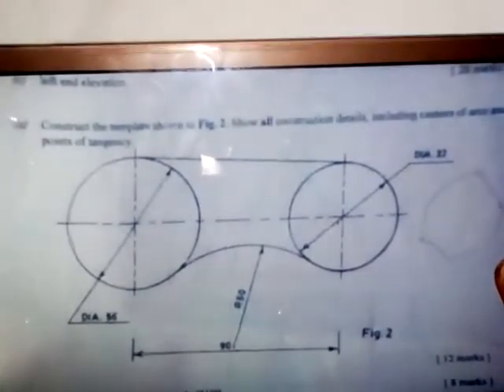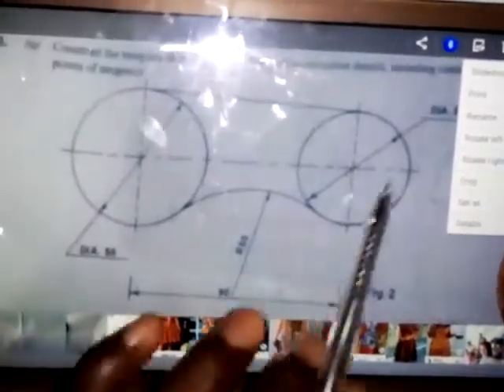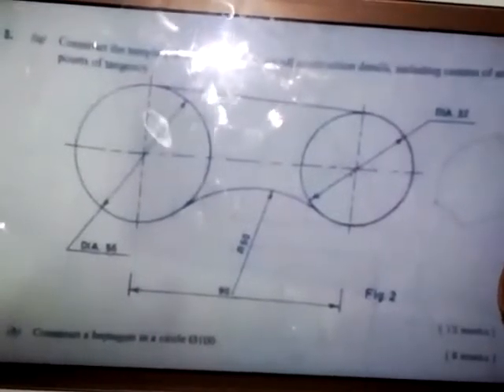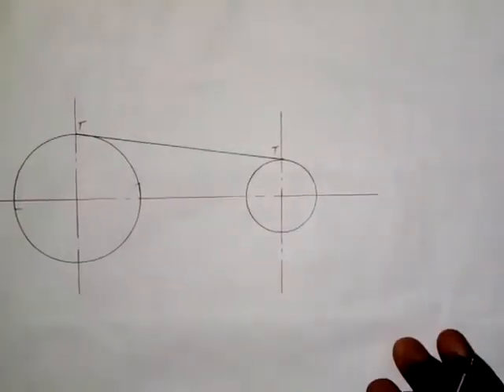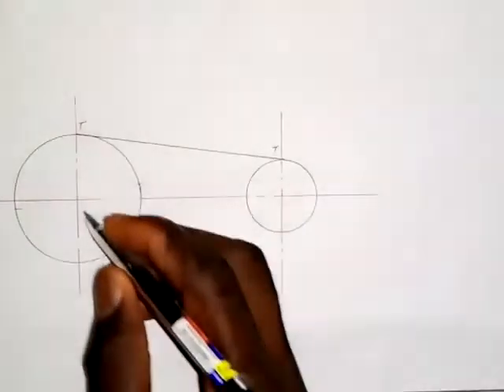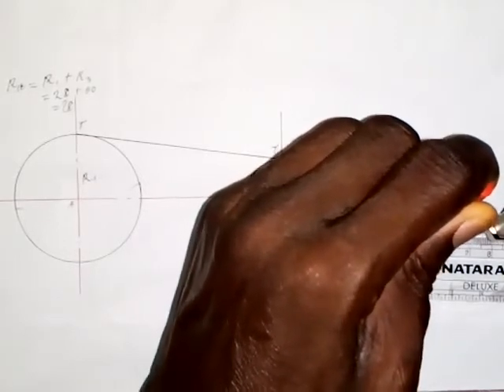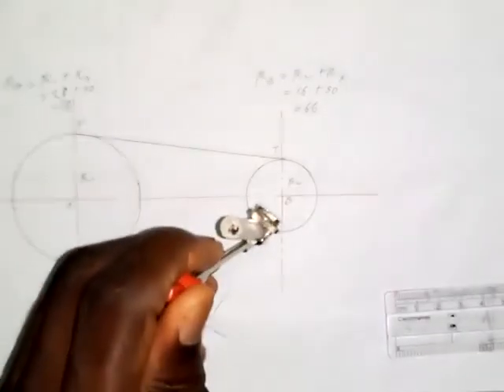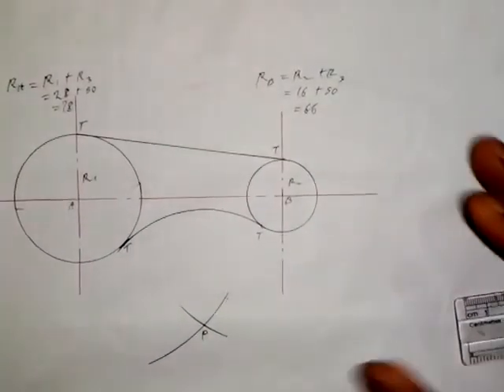2021 GCE Question 2(a) on Principles of Tangency